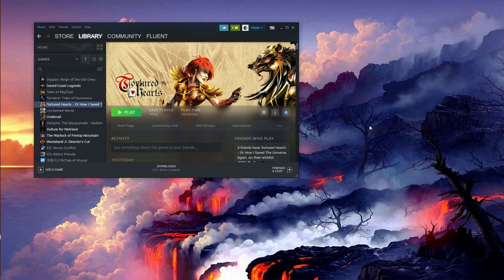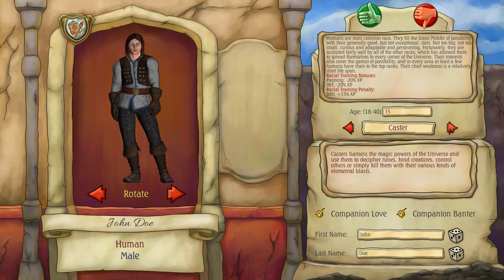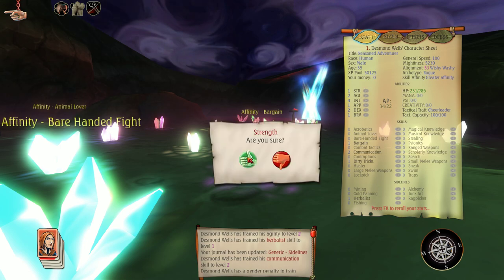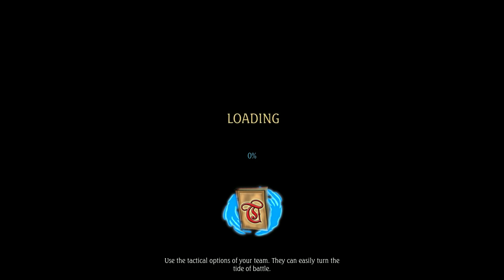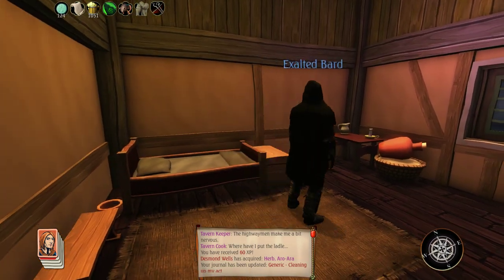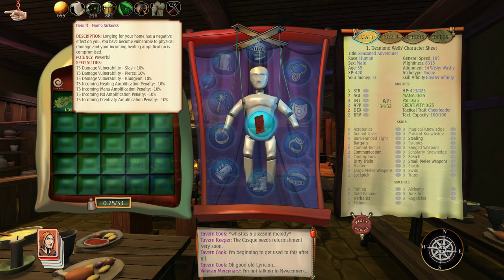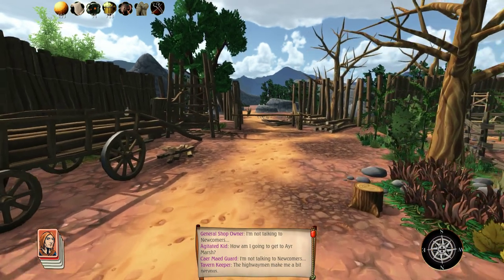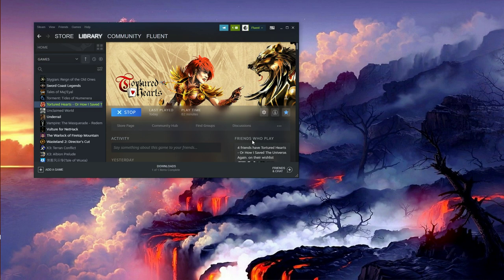Let's Play Tortured Hearts: Or How I Saved The Universe. Again. Ep. 1 - Character Create & Cleaning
hello! this is the start of a new, grand adventure on my channel, a playthrough of the new RPG, Tortured Hearts! The game is releasing March, 2021 and there is a playable demo on Steam now! Enjoy!